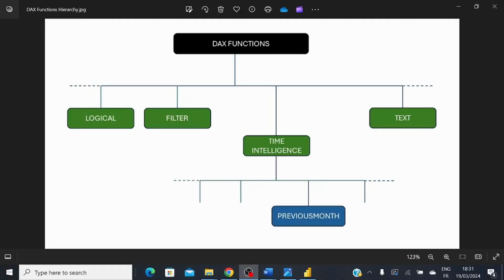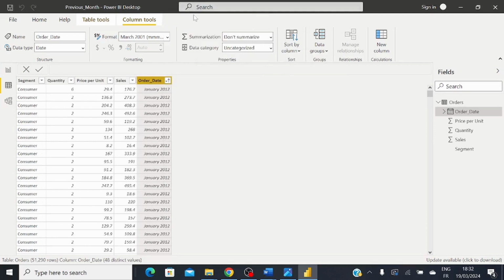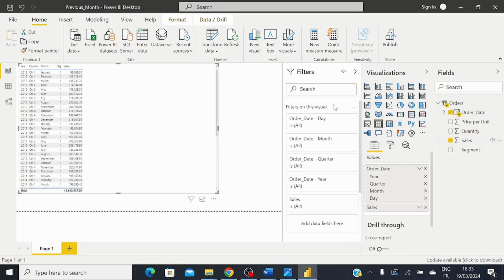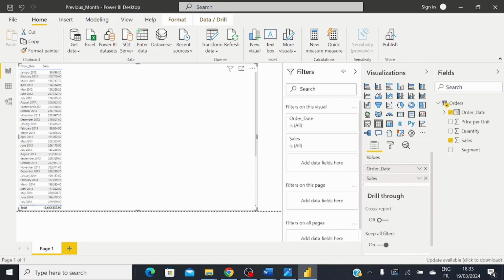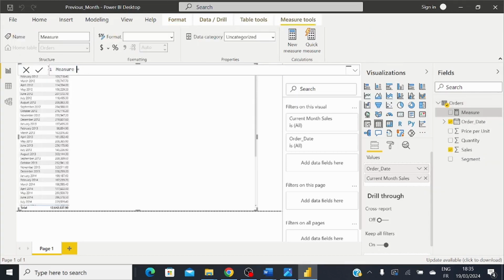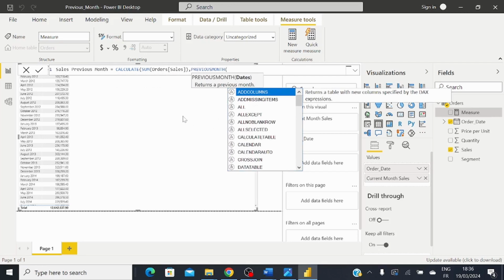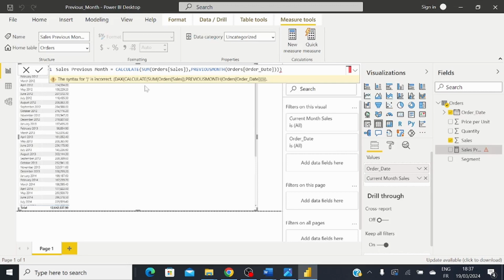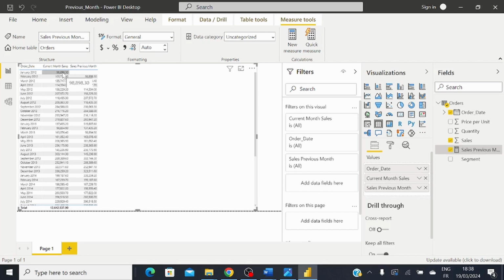DAX Function PREVIOUSMONTH | Learn How to Use PREVIOUSMONTH | DAX Wednesdays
⌨️ How to Use DAX Function PREVIOUSMONTH ?!?
⌨️ How to Use PREVIOUSMONTH in PowerBI ?!?